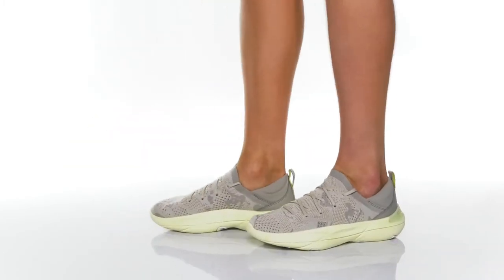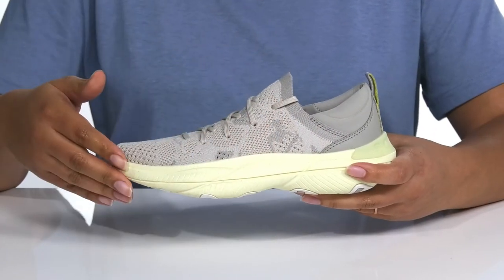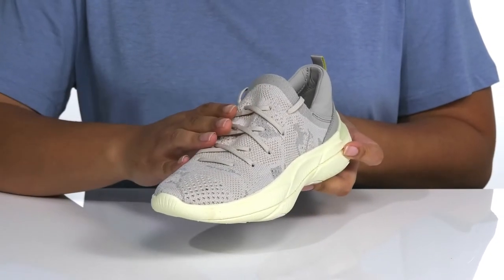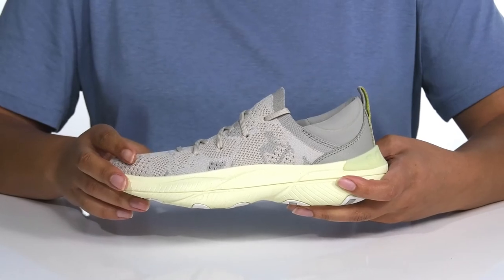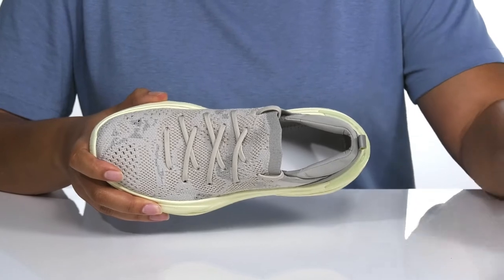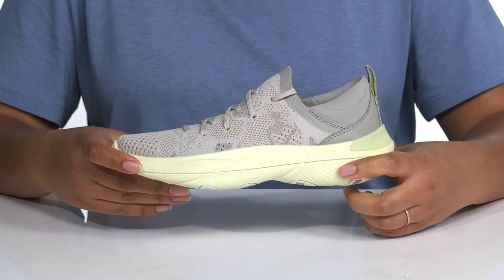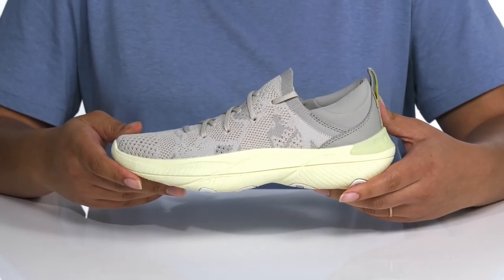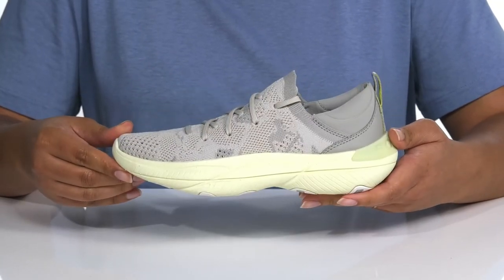SOREL Explorer Blitz™ Stride Lace SKU: 9598393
The SOREL&reg; Explorer Blitz&trade; Stride Lace sneakers have a sporty look, a supportive interior, and a lightweight feel that will keep you moving comfortably throughout any season.
Lightweight sneaker is made of a synthetic and textile upper.
Sock like structure with laces for a snug fit.
Heel loop for easy entry.
Molded PU-like EVA footbed with a textile topcover for underfoot support and comfort.
Molded EVA midsole for added underfoot support and shock absorption.
Synthetic outsole for excellent stability and grip.
Imported.